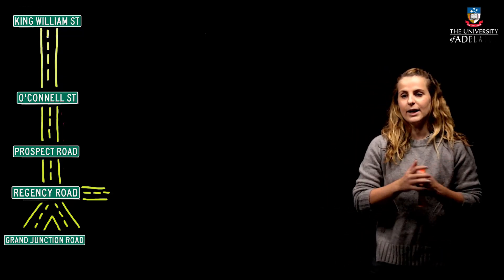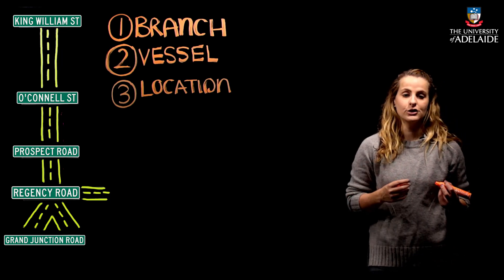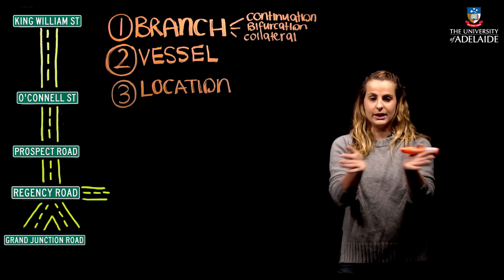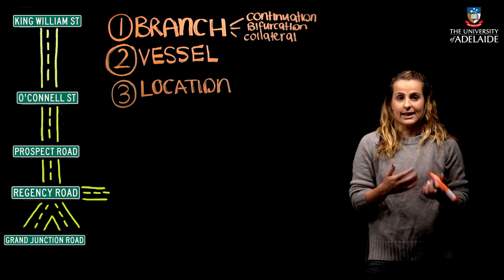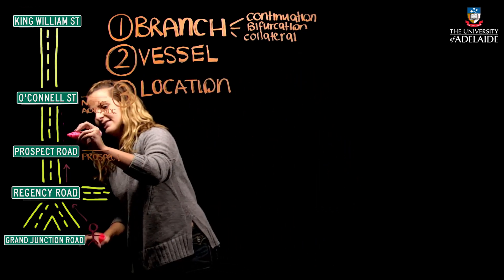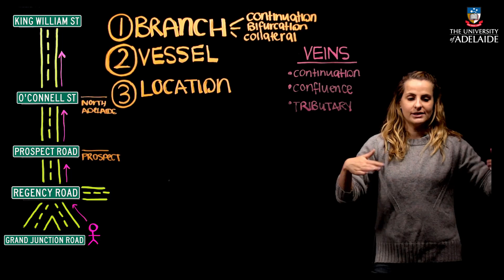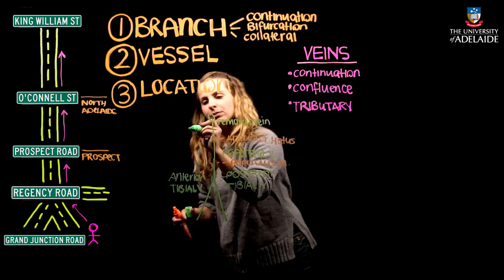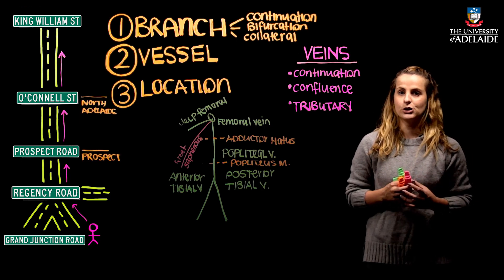Blood Vessel Terminology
Terminology pertaining to the Anatomical convention of describing the origin and termination of arteries and veins. Content developed for and presented in ANATSC2009 Musculoskeletal Anatomy II in the Adelaide Medical School.